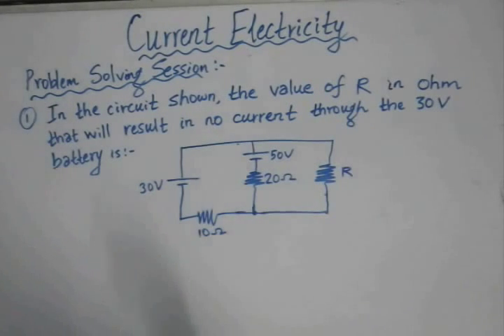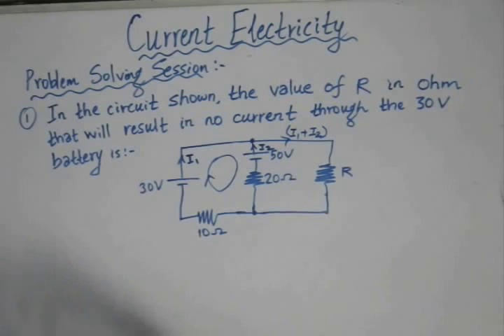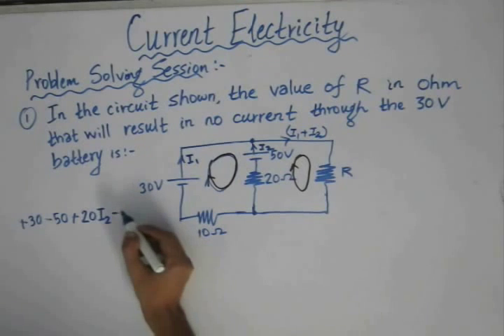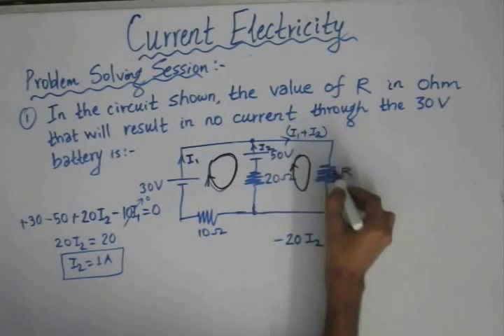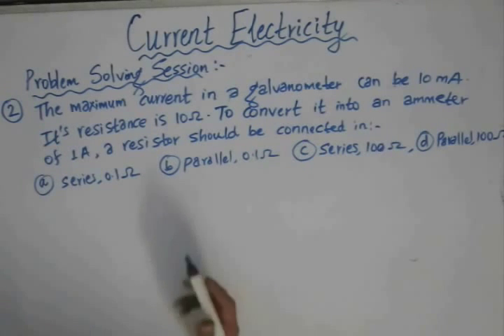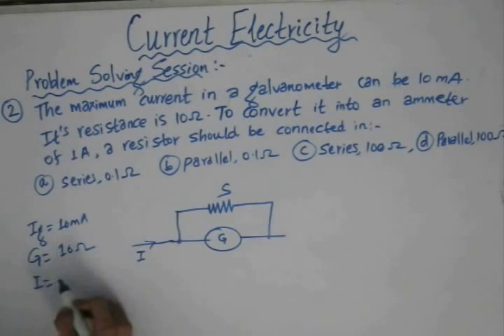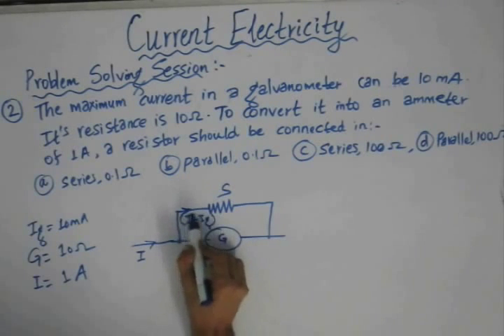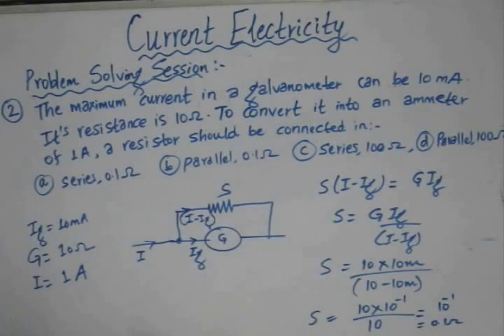Current Electricity, Lecture 27, Physics IIT JEE (Tutorial Problem 1)